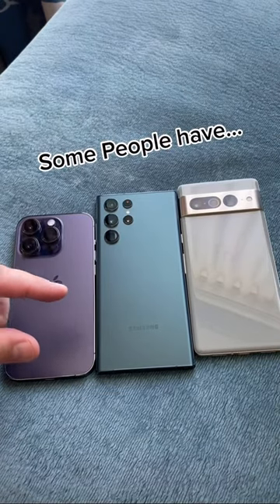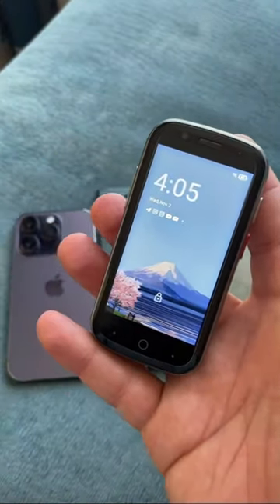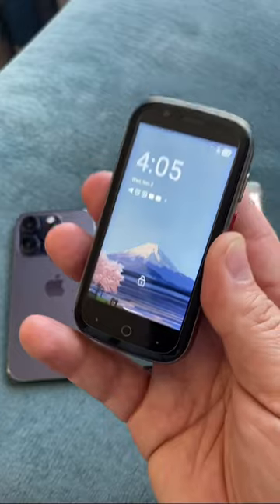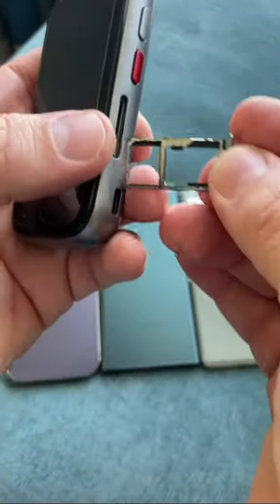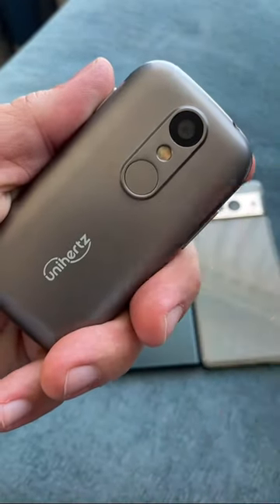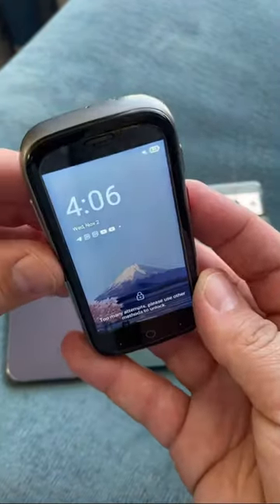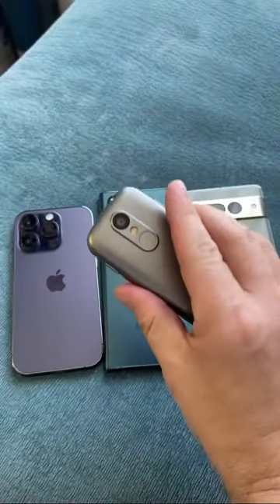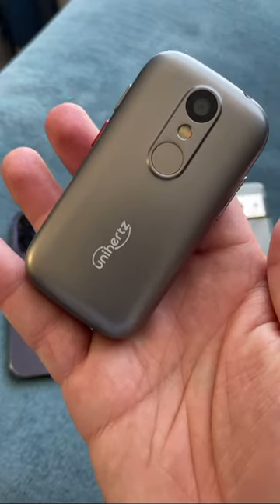Unihertz Jelly 2E First Look! Smallest phone ever?